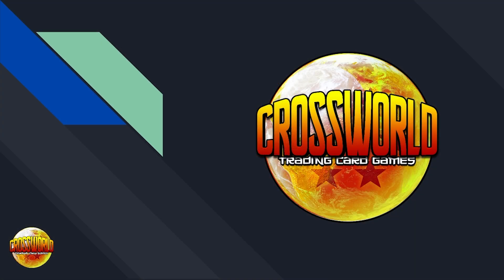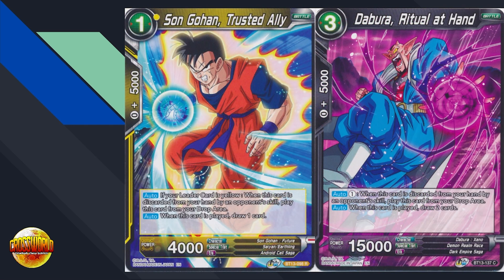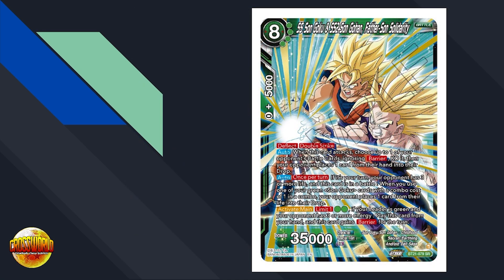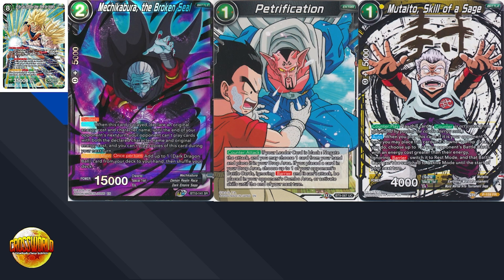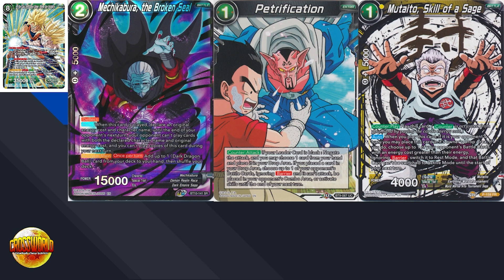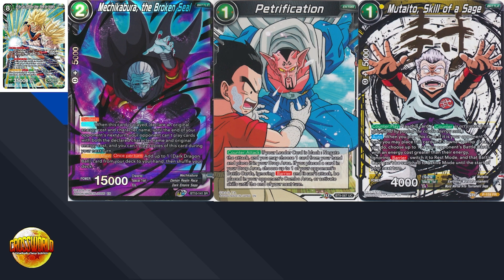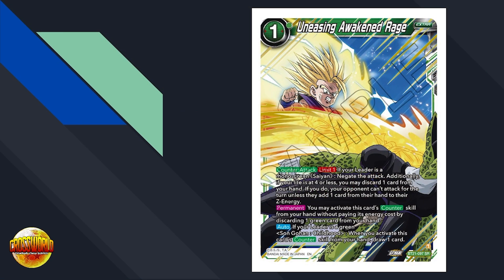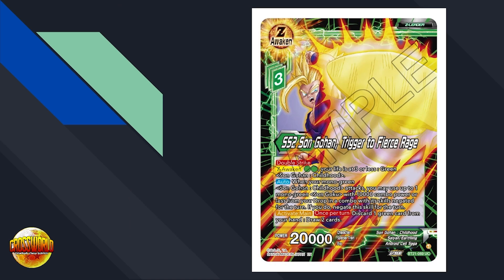Strategy Series - Countering Green SS2 Gohan - Dragon Ball Super Card Game